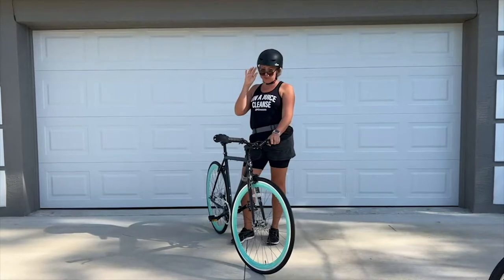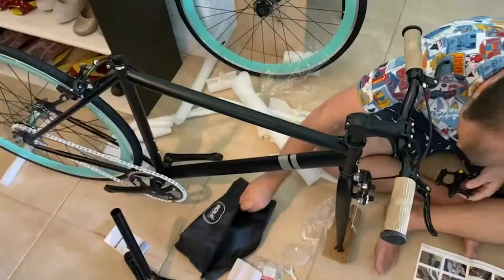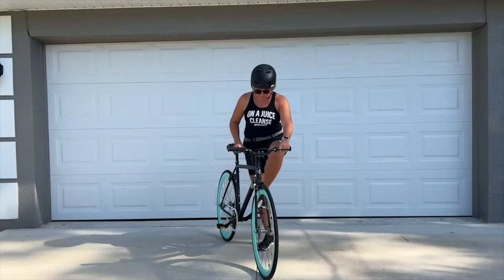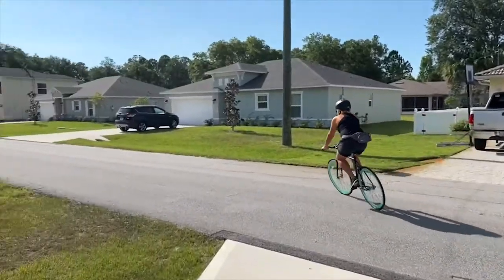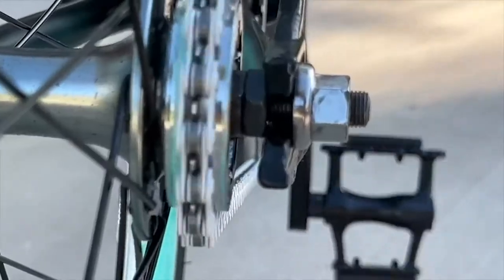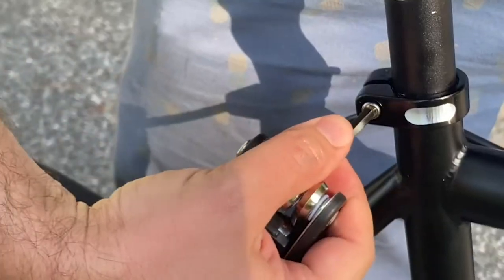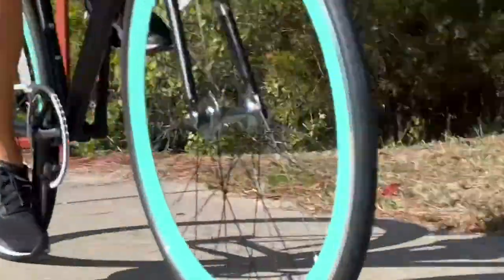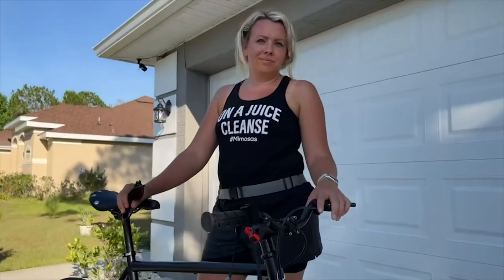Sole Bicycles Review, absolutely the best bike I’ve EVER had! I’m obsessed So practical and SO light